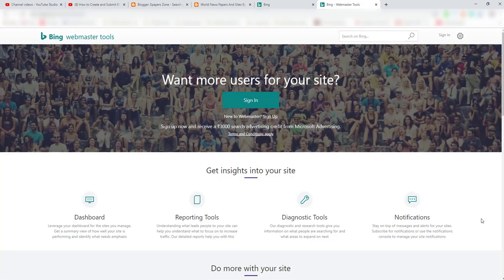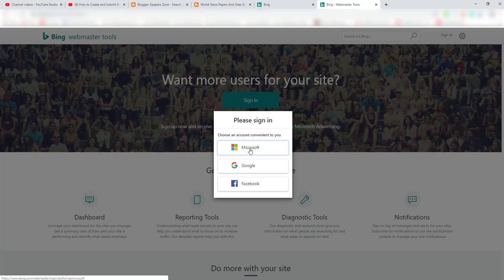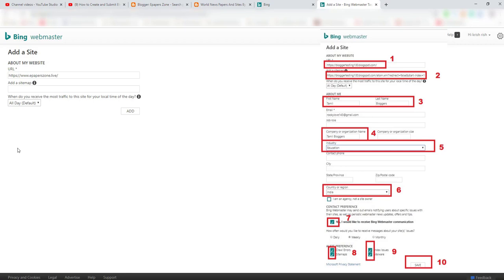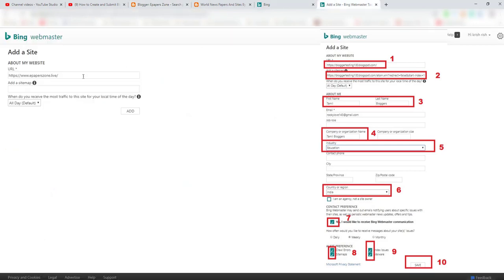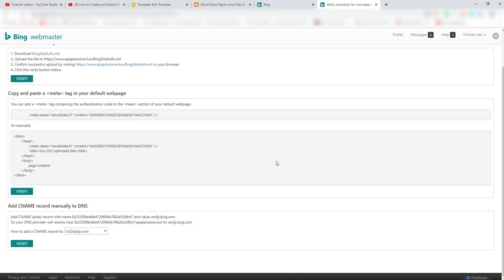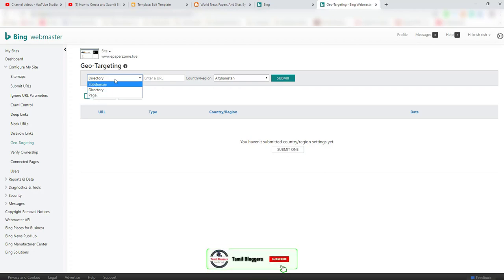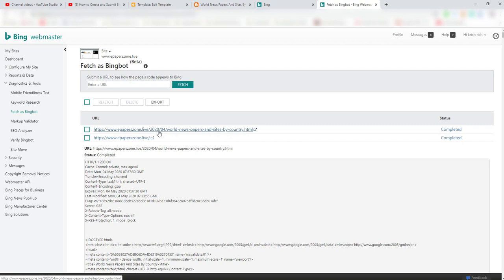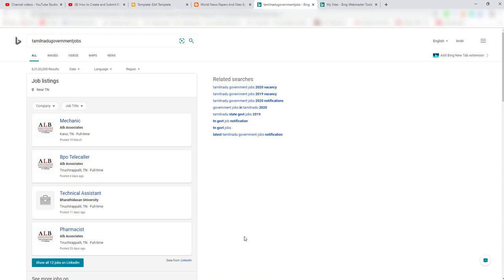How to Create And Submit Blogger XML Sitemap to Bing Webmaster Tools | Tamil Bloggers